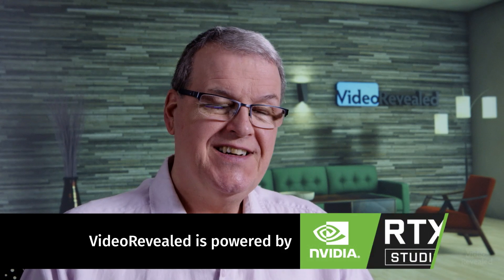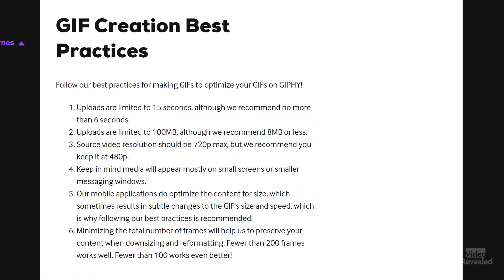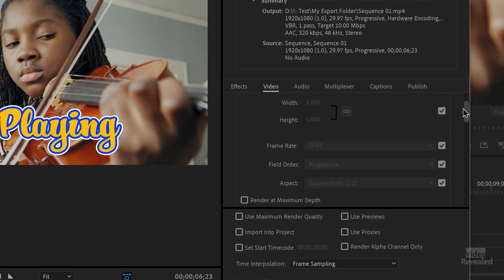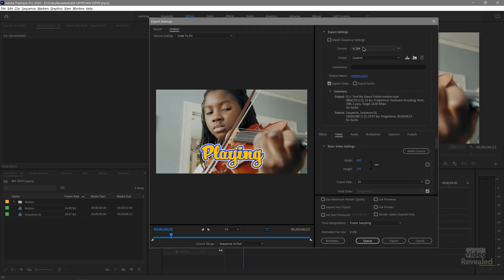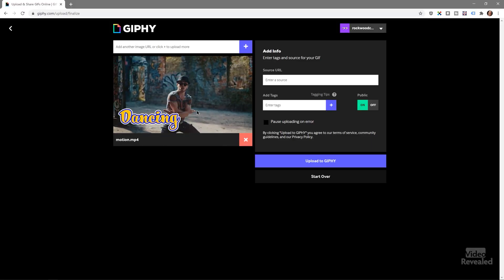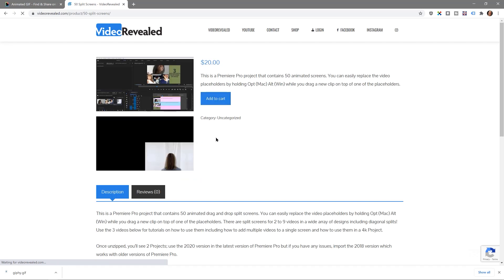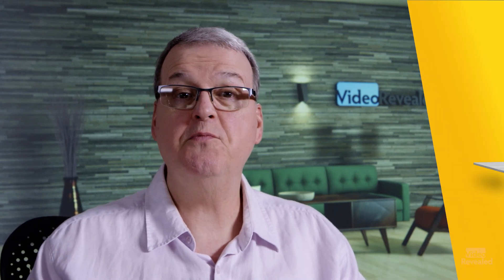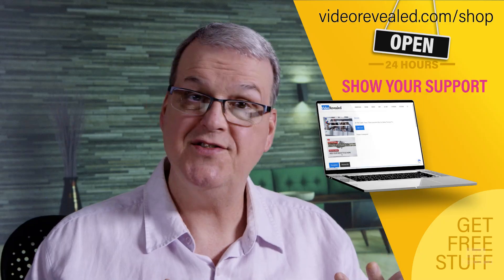Optimizing animated GIFs with GIPHY and Premiere Pro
This tutorial shows you how to use a combination of Premiere Pro and GIPHY.com to create highly efficient animated GIFs.

QUESTIONS?

THANKS!